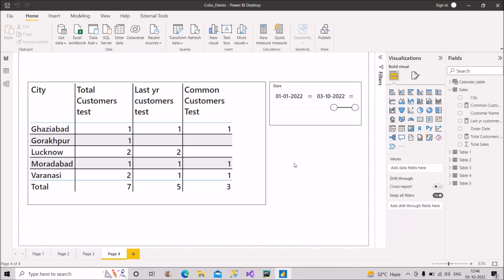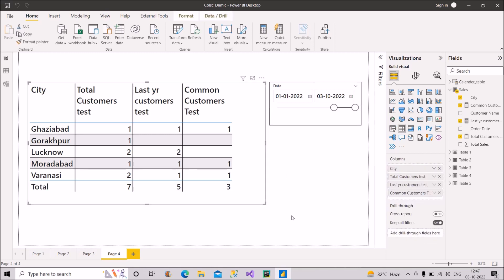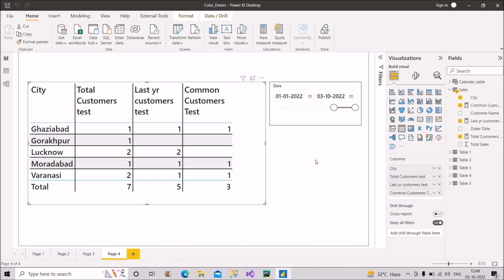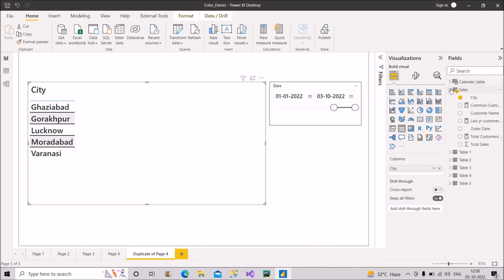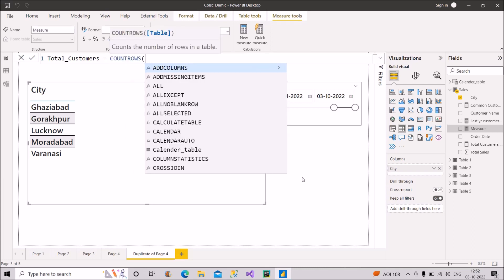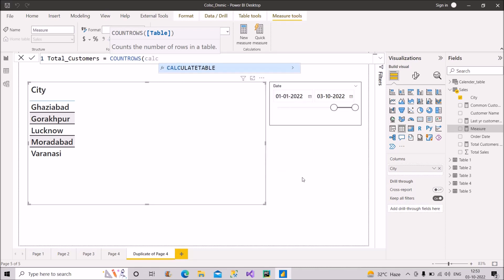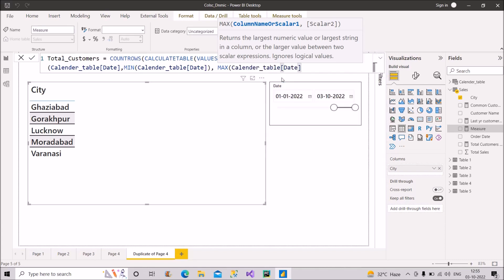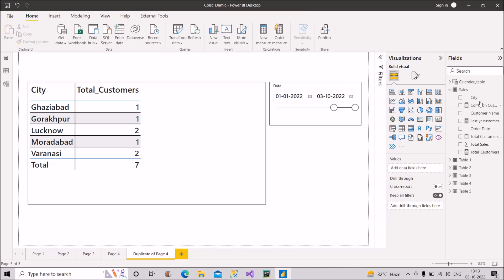Case Study on "Common Customers" | Power BI Interview | Must Watch